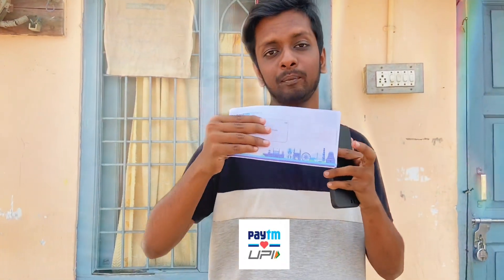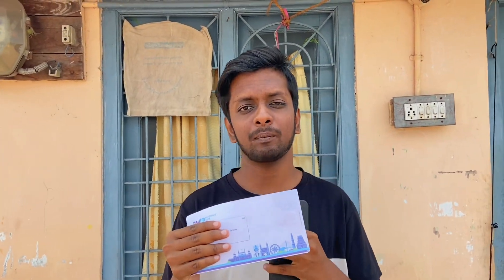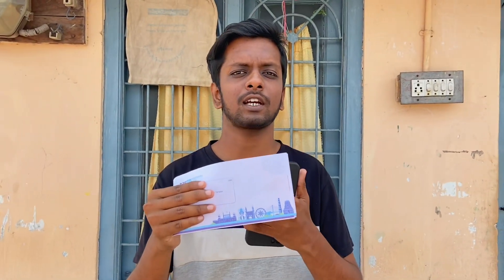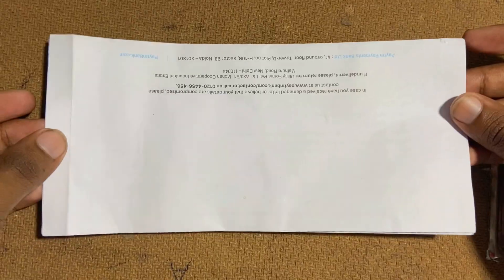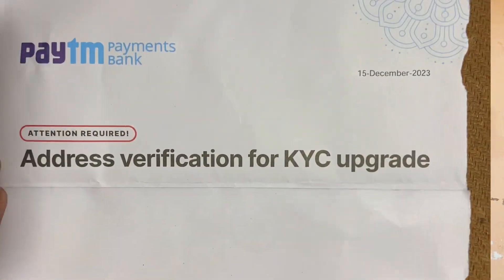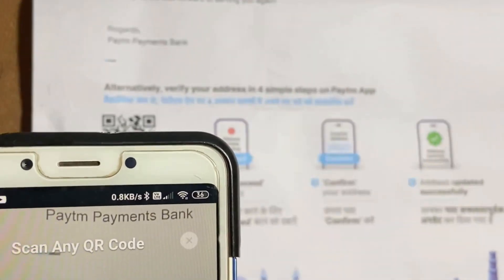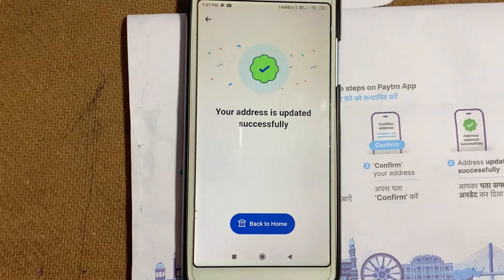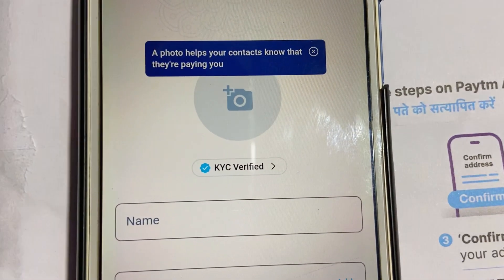Paytm Kyc Letter Kaise Ata Hai || Video Kyc , Address Verification , Tracking - Full Details